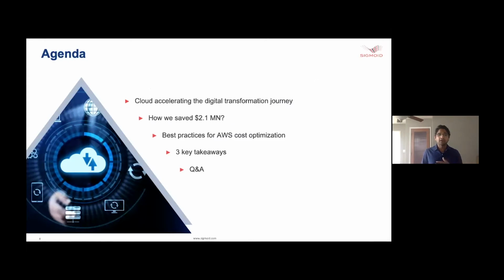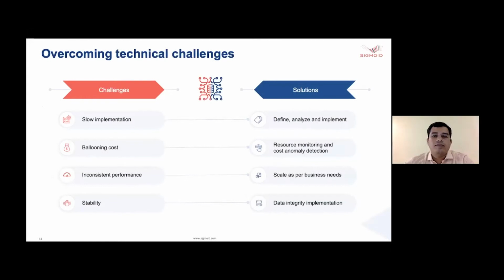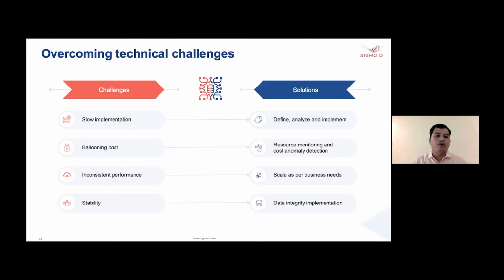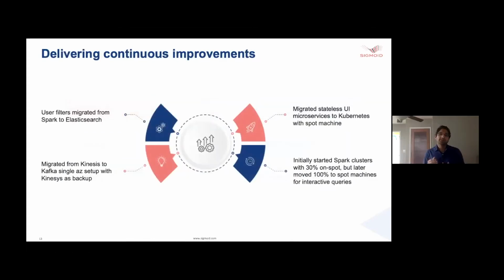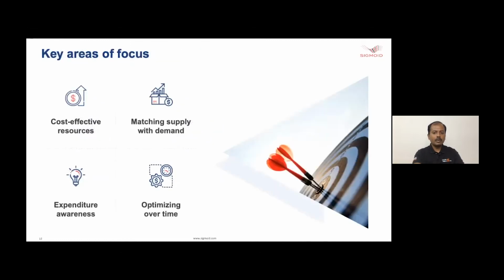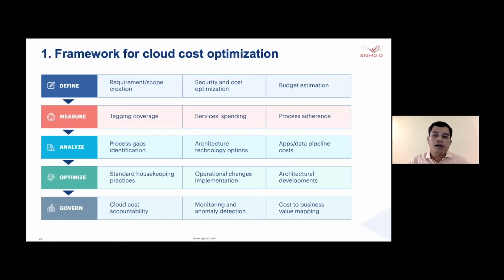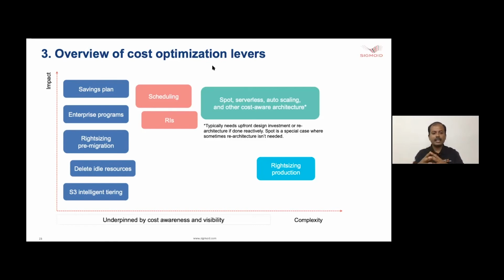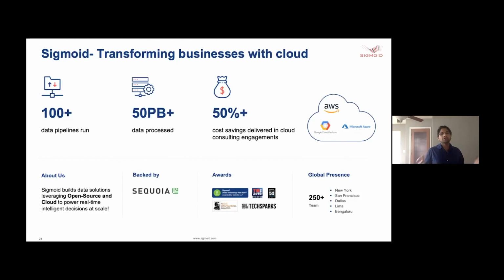[Webinar]: Reduce AWS Costs of High Volume ETL Pipeline by up to 65% | Sigmoid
Watch Kousik Rajendran (Solution Architect, Amazon Web Services (AWS)), Jagannath Nikam (Enterprise DevOps Architect, Sigmoid) and Mayur Rustagi (Chief Technical Officer and Co-Founder, Sigmoid) in this webinar as they discuss the proven approaches to optimize your AWS costs and reveal techniques that help enterprises make best out of their AWS infrastructure.